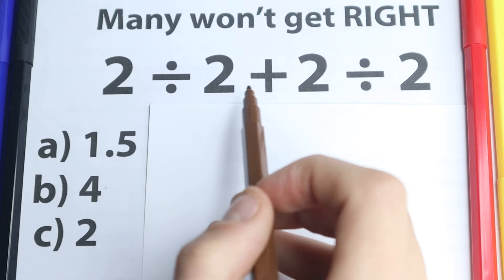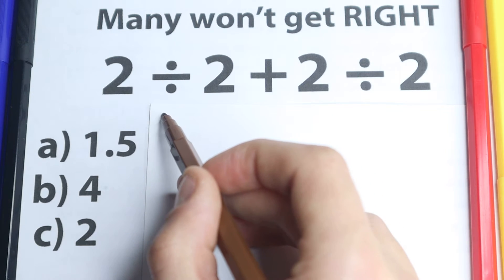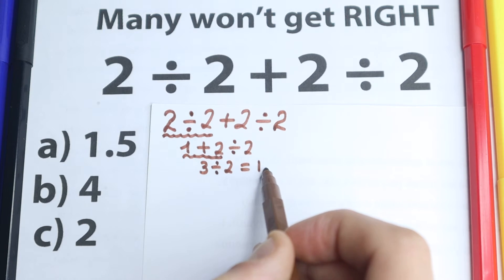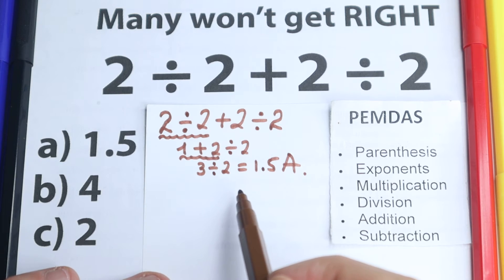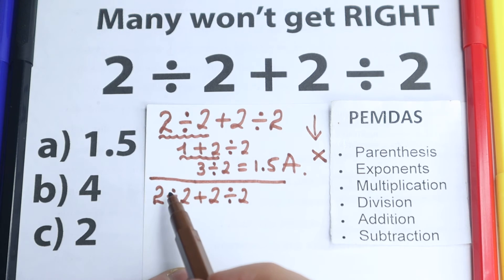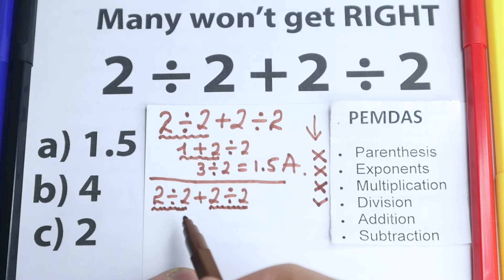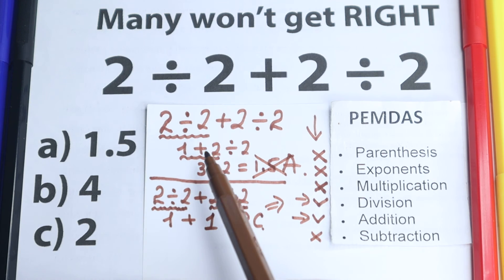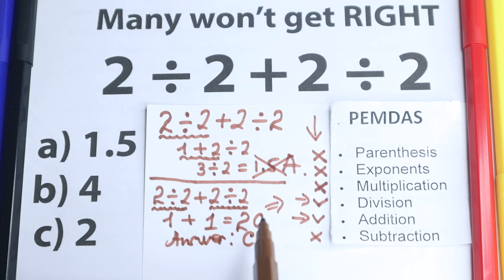2 ÷ 2 + 2 ÷ 2 = ❓❓❓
Be Careful! A great challenge. A correct answer explained by mathematician.